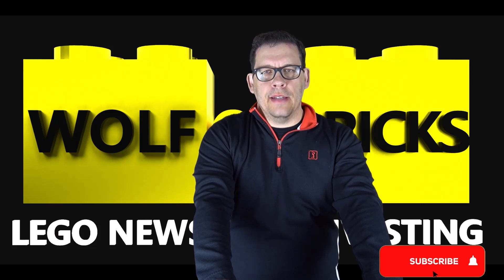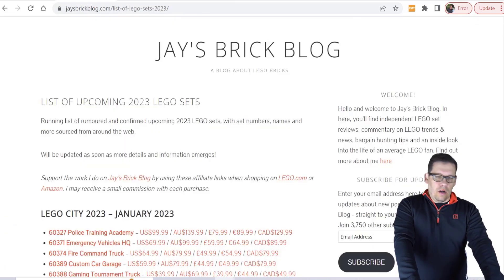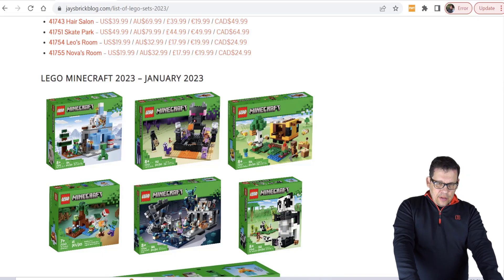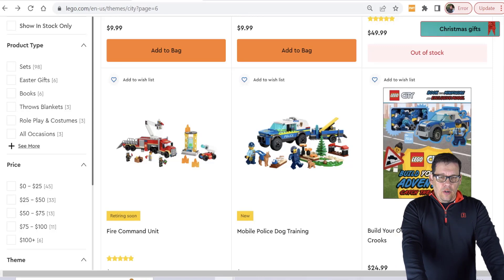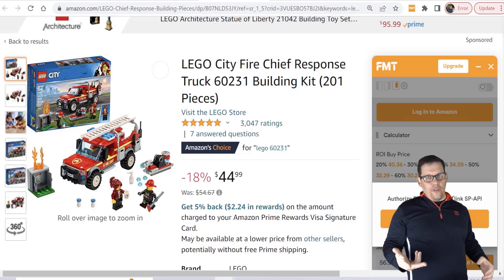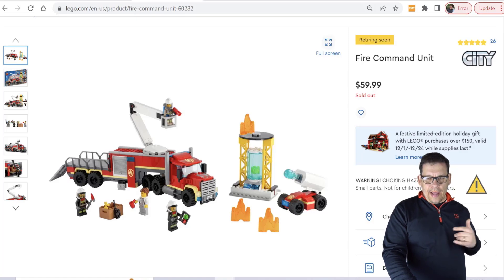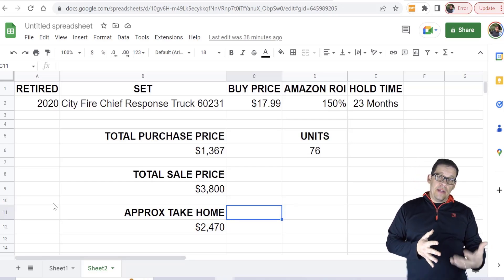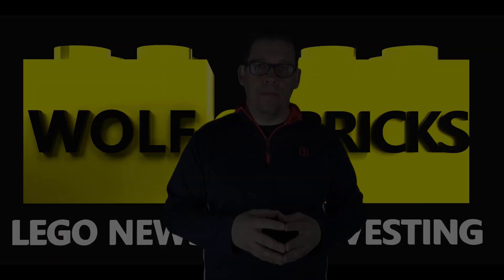I Made $3,800 Selling this LEGO city set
In this video Jim shares the results of selling out of a LEGO city set - the LEGO fire truck -  or specifically the City Fire Chief Response Truck. LEGO city sets are collectible and highly searched for online. This LEGO city set in particular - the LEGO fire truck - was a home run for me. Let's take a closer look.